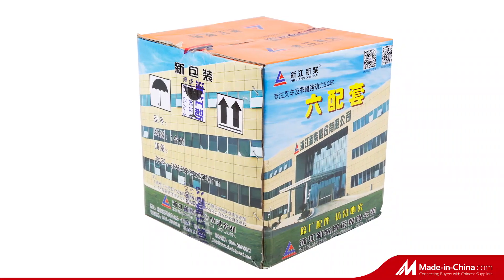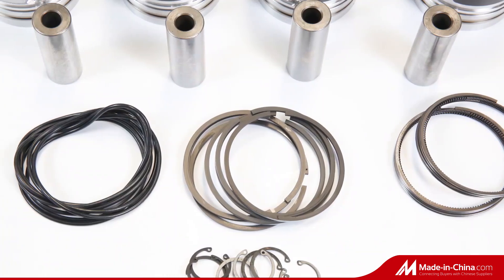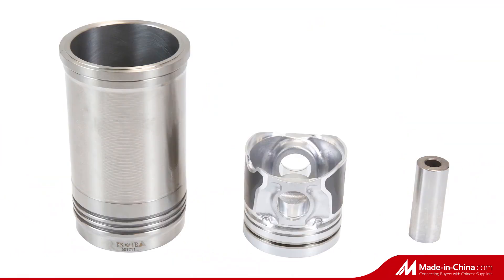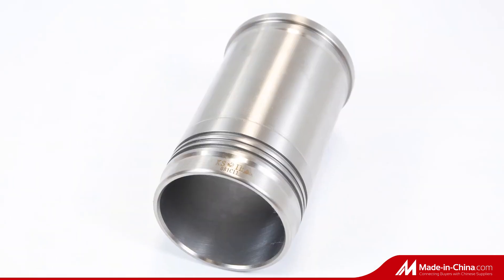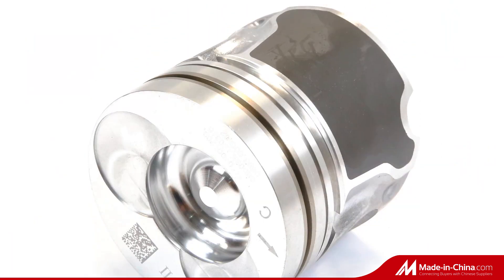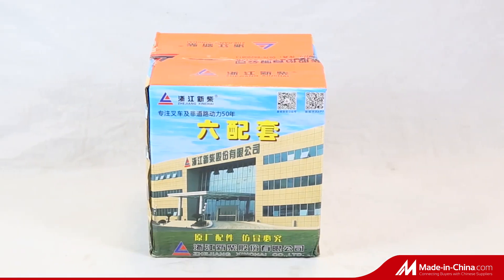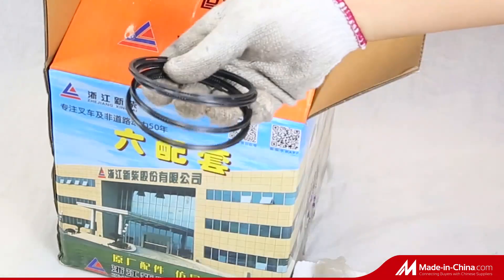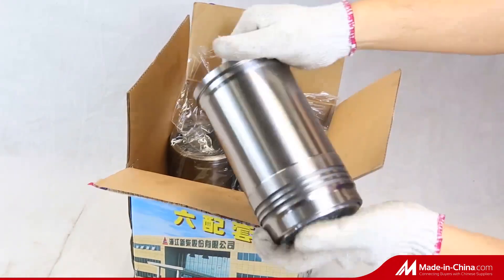JAC Truck Parts Radiator 1301010e0, Radiator, Auto Parts